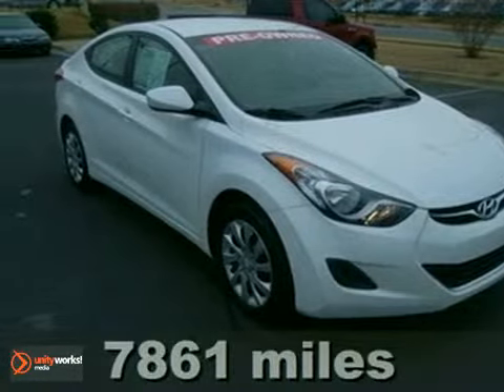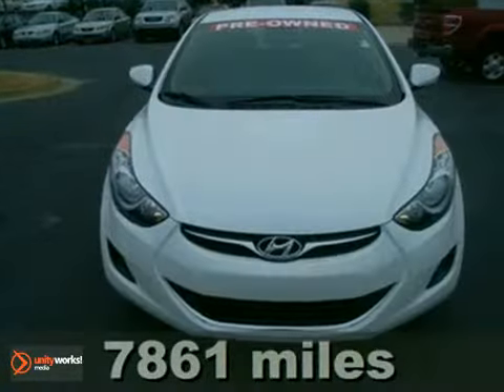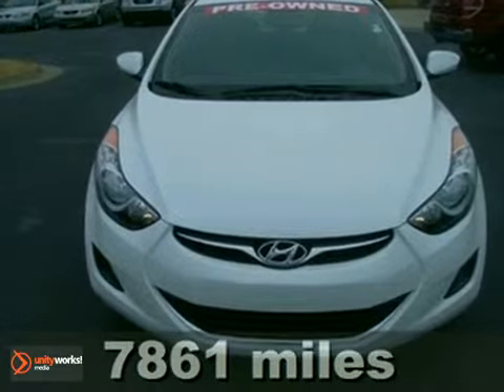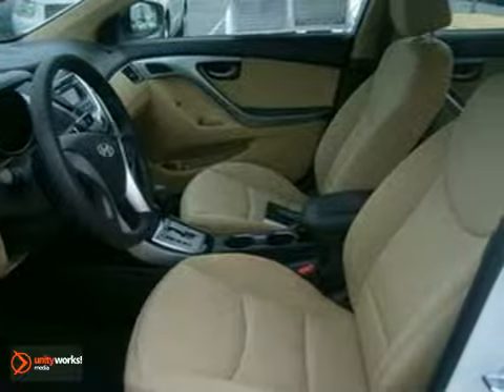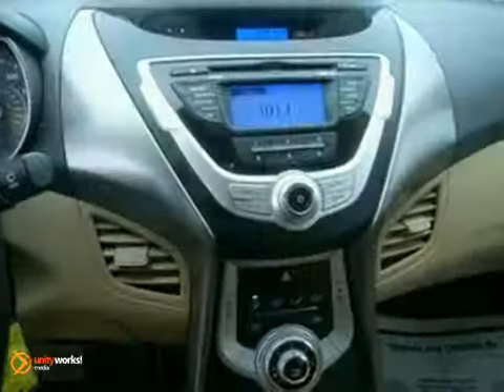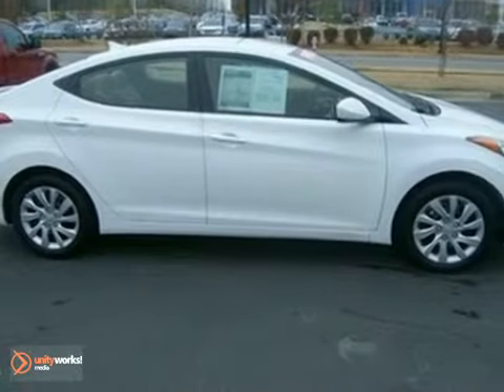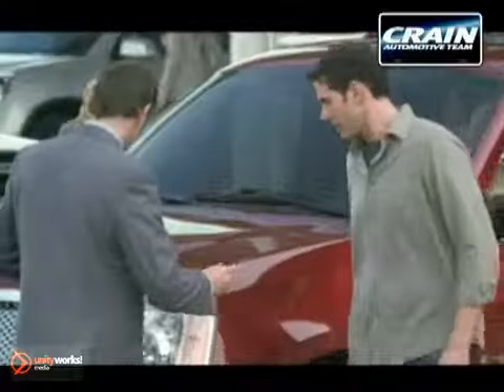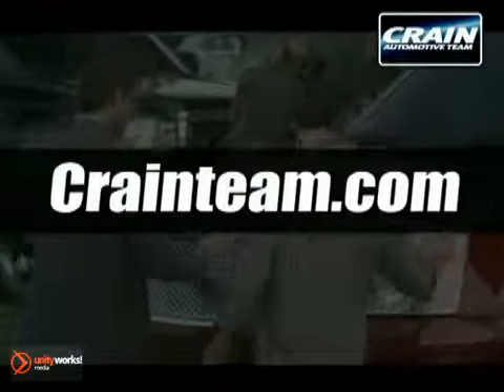2012 Hyundai Elantra 2HS8098G in Bryant AR Little Rock, AR - SOLD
SOLD - If you are looking for real value on a great used car, Crain Hyundai Little Rock invites you to come in and test drive this 2012 Hyundai Elantra, stock# 2HS8098G. We are conveniently located near Bryant AR Little Rock, AR and known for our great selection, reliability and quality. Come take a look at this 2012 Hyundai Elantra today.

11701 Colonel Glenn Rd
Bryant AR Little Rock AR, 72210